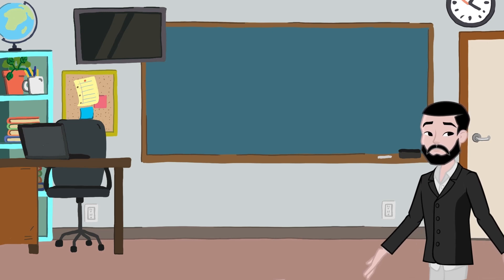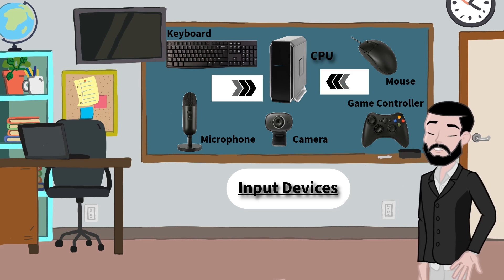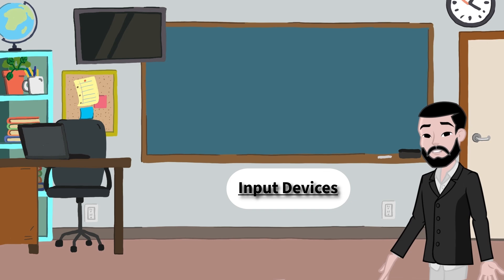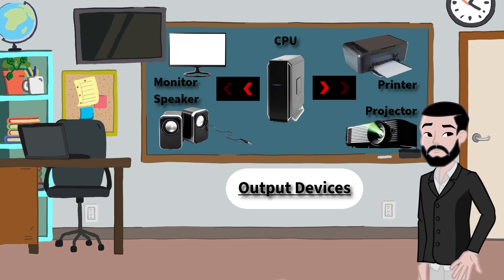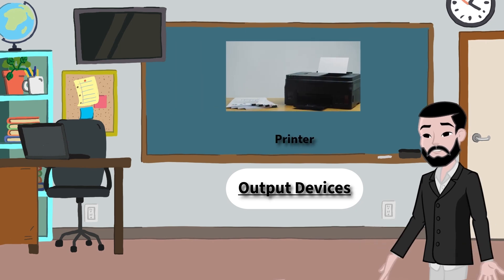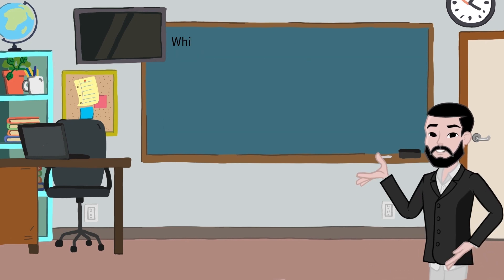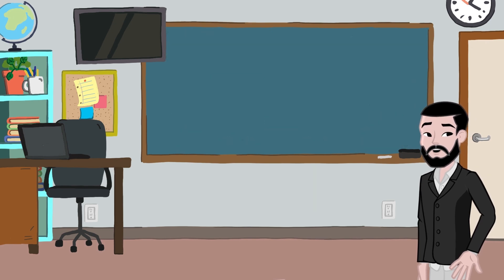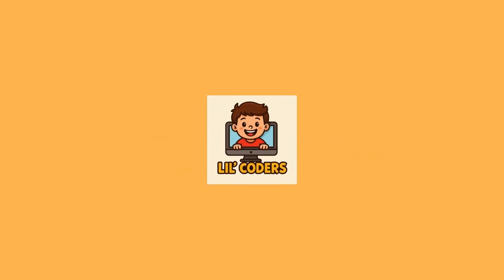Input & Output Devices Explained! 🎮🖨️ Mic, Camera, Printer & More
🎉 Welcome to Lil' Coders!
Today, we're diving into the fun world of Input and Output Devices – the cool tools that help us talk to and with our computers! 💻
From mics and cameras to printers and monitors, learn how each device plays its part. Perfect for young learners and curious minds!

👾 Learn about:
- Keyboards, Mice, and Microphones 🎤
- Printers, Monitors, and Speakers 📺
- And even Game Controllers and Cameras! 🎮📷

Perfect for kids, parents, and teachers looking to make computer learning fun and easy!

computer basics, input devices, output devices, mic, camera, printer, monitor, computer learning for kids, kids coding, computer parts, computer for beginners, Lil Coders, educational cartoon, digital literacy